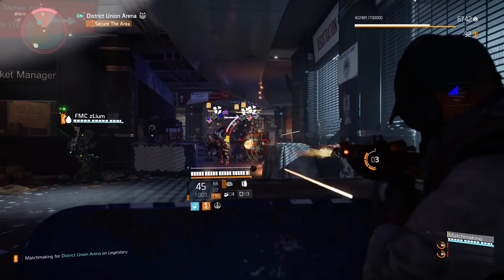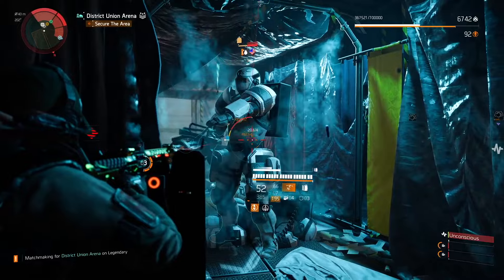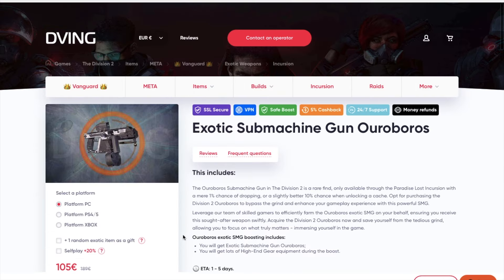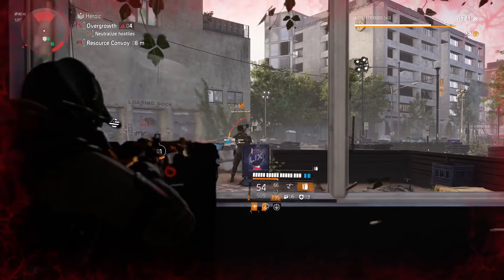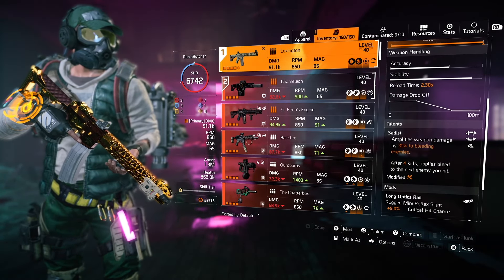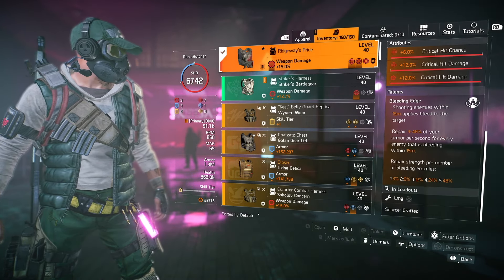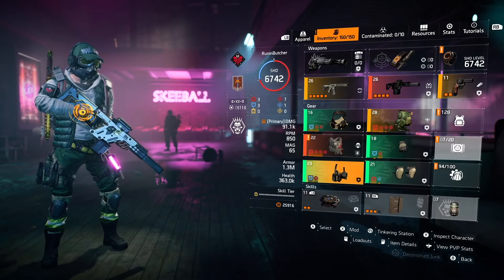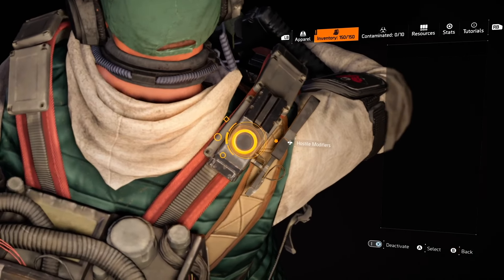WE BROKE TRUE PATRIOT BUILD - 98% DON'T KNOW ABOUT THIS NEW COMBO! The Division 2 Lexington Predator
TRUE PATRIOT GIVES YOU

Set Bonus (2) - +30.0% Ammo Capacity
Set Bonus (3) - +30.0% Magazine Size

Set Bonus (4) -  Red, White and Blue

Body Armor -Talent Waving the Flag
Backpack - Talent Patriotic Boost

Contents

Gameplay Edit

Development Edit